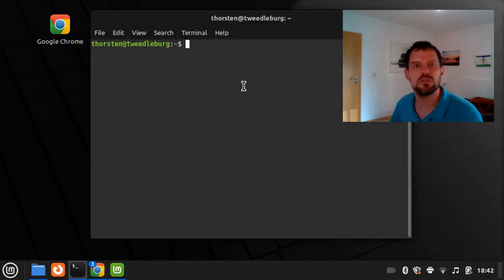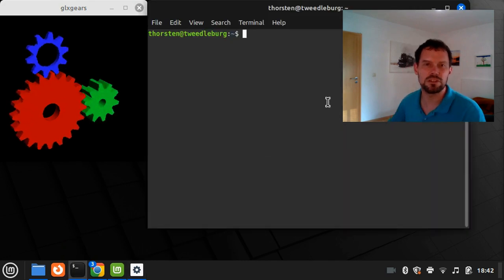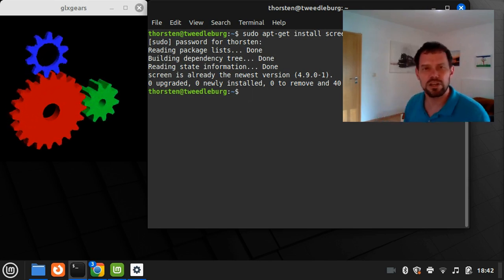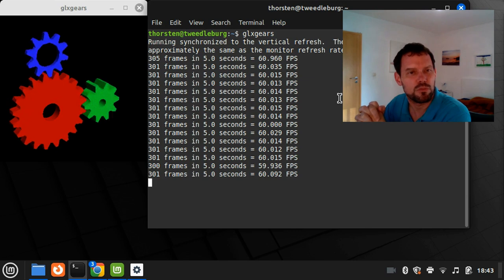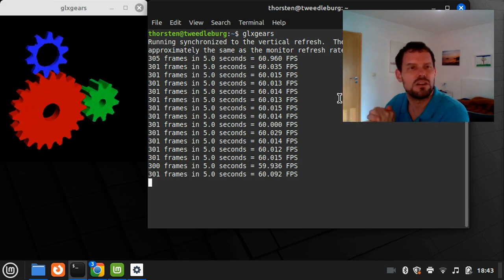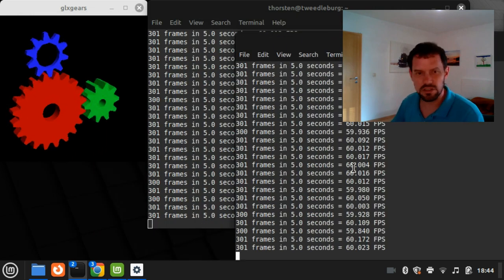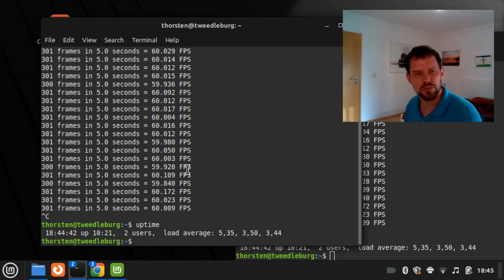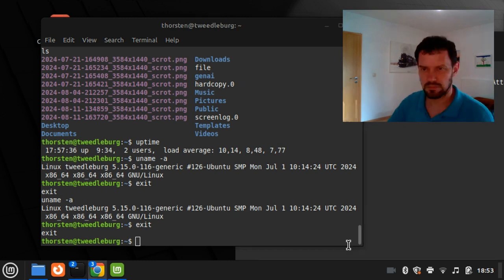LinuxIntro - the screen utility - the lifekeeper for your processes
With the screen utility it is possible to continue a program running even if you run into the typical ssh timeout or have to close the terminal.